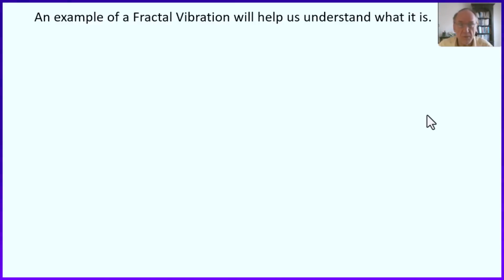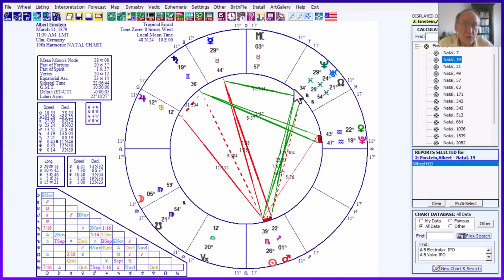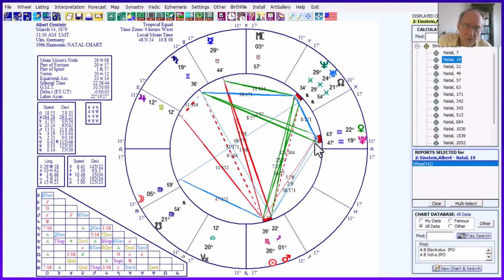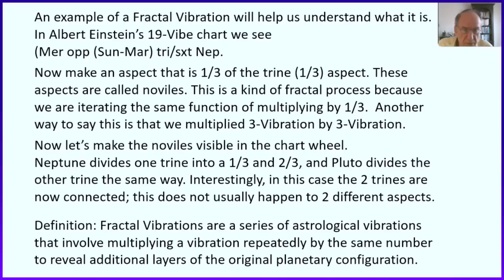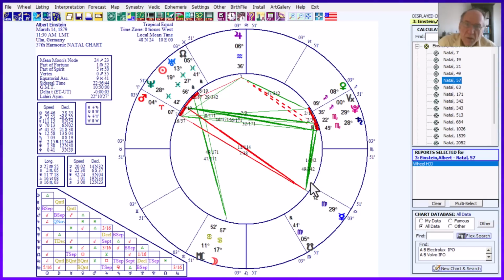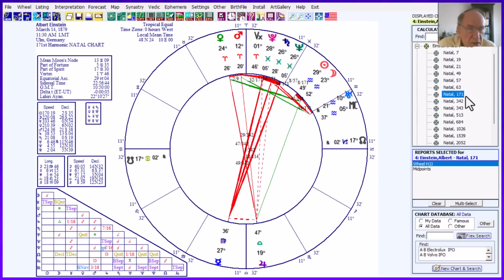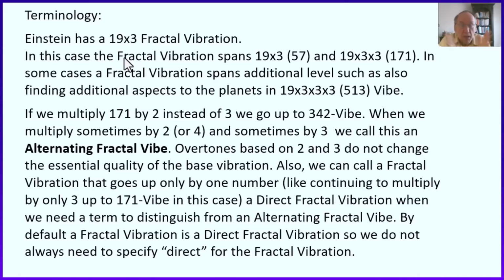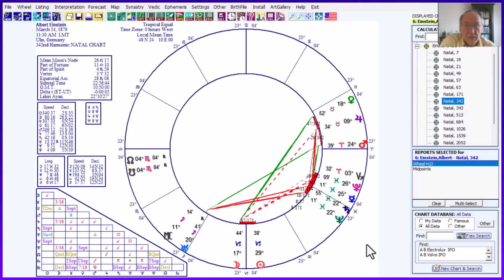Fractal Vibrations, Part 1 of 3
Fractal Vibrations are a series of related vibrations with a similar planetary configuration. To understand Fractal Vibrations we look at how multiplying the 19-Vibration chart of Albert Einstein produces similar planetary configurations. The result is a very powerful resonating system that we hypothesize is related to Einstein's extraordinary breakthroughs in physics.

There are over 750 free tutorial YouTube videos. To find a video on a specific topic you can go and click on the button to view the YouTube videos.